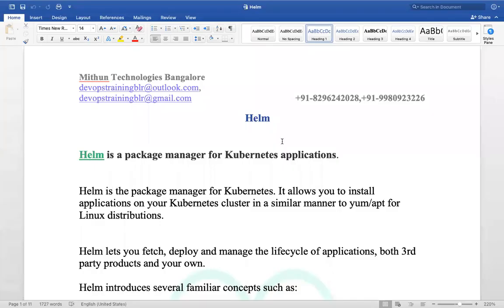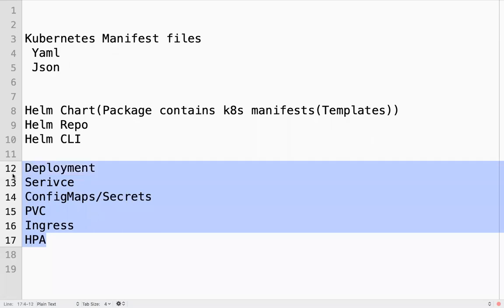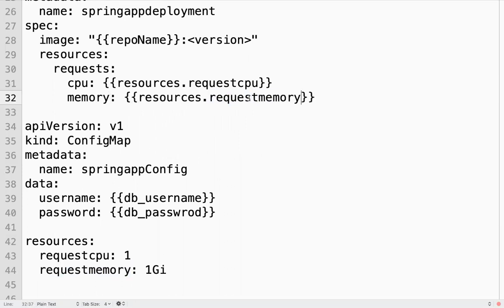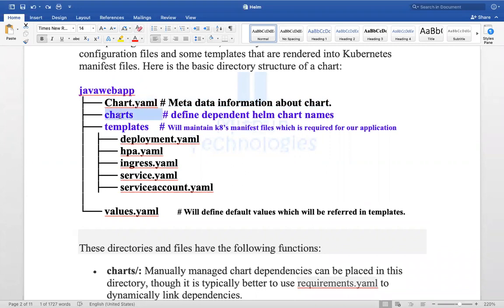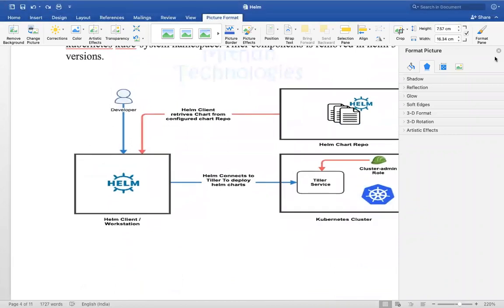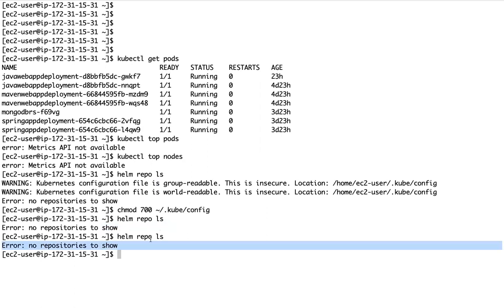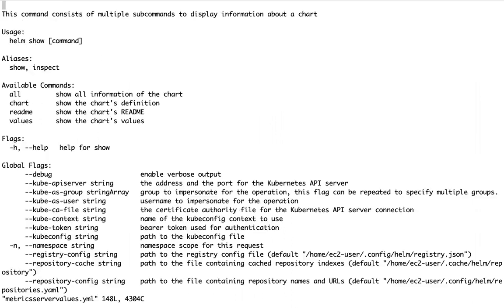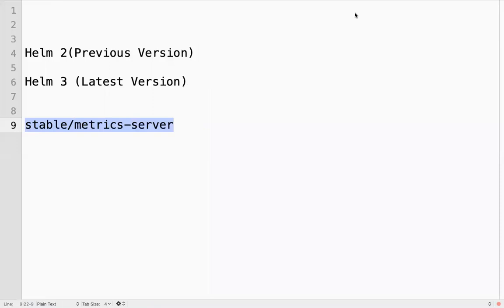Jan 26th Kubenetes Helm